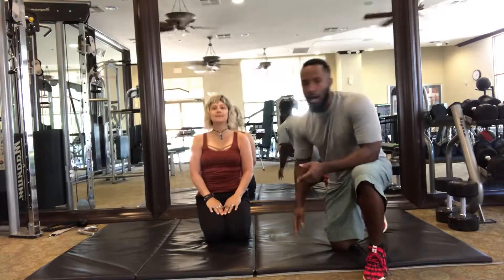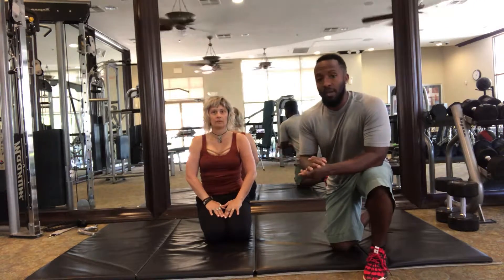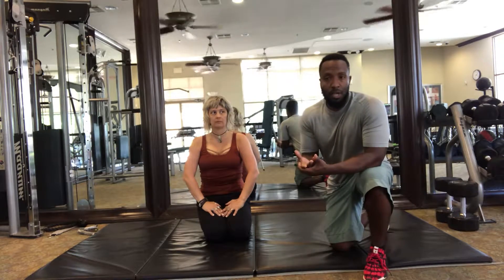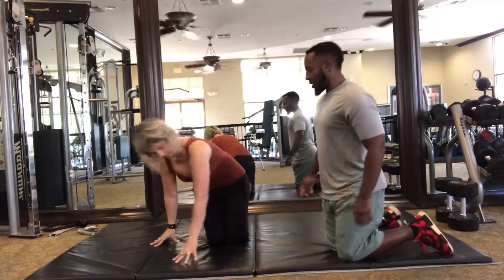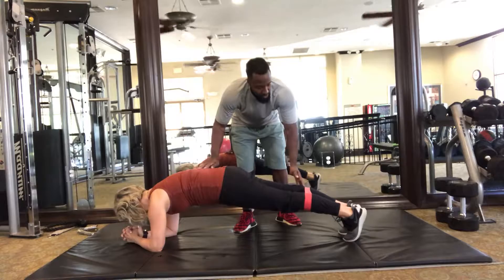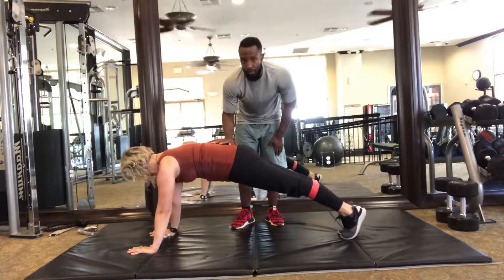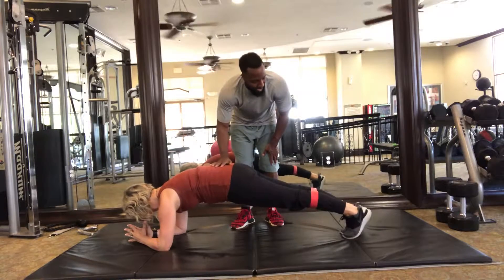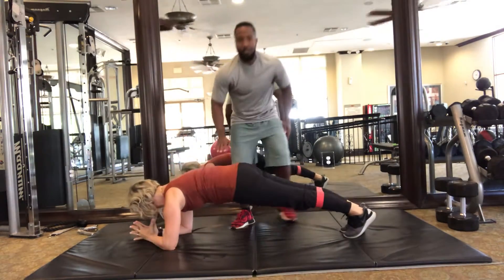Part 2 THR post op week 4 exercise 2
Part 2 Total Hip Replacement Rehab.
In this video we demonstrate exercise 2 in video series.
Identify the proper form to execute elbow plank, engaging core muscles, while abducting hips with safe use of bands.